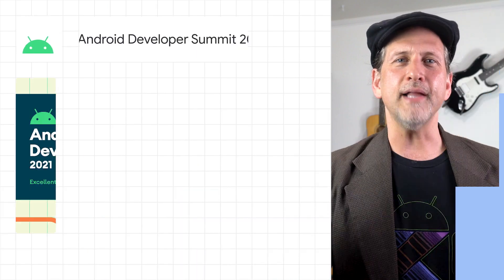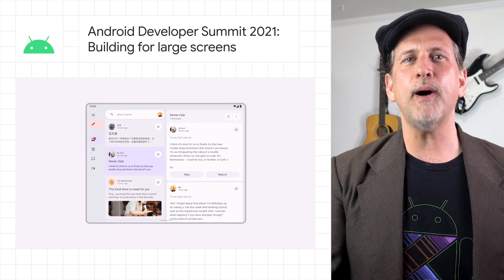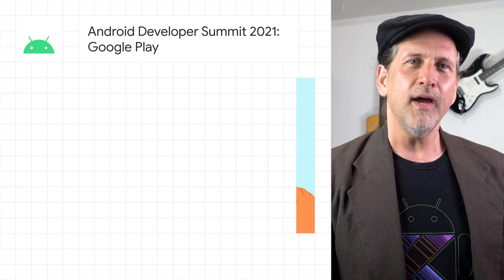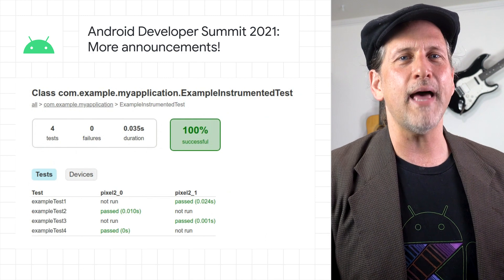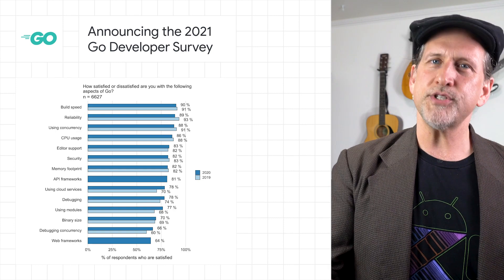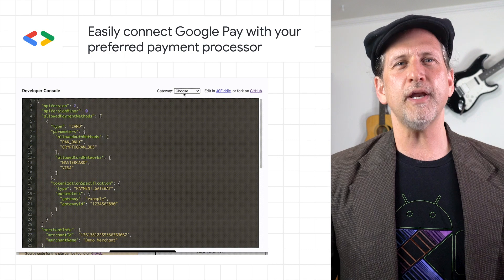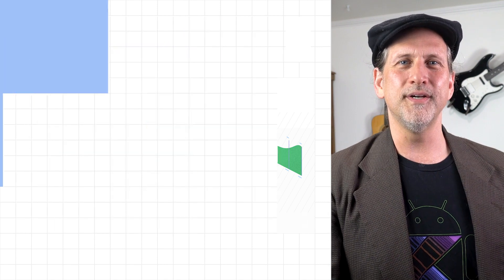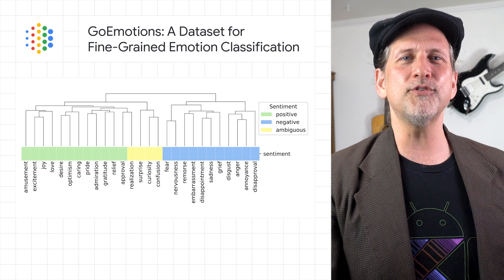Android Dev Summit recap, the Go Developer Survey, BigQuery Omni, and more dev news!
0:00- Introduction
0:11- What’s new for Android developers at AndroidDevSummit’21
0:16- 12L and new Android APIs and tools for large screens
0:50- Google Play updates from AndroidDevSummit
1:14- Driving app and career growth with Google Play Academy’s Store Listing Certificate
1:21- Introducing Jetpack Media3
1:25- Watch out for Wear OS at Android Dev Summit 2021
1:29- What's New in Scalable Automated Testing
1:52- Announcing the 2021 Go Developer Survey
2:05- Easily connect Google Pay with your preferred payment processor
2:31- BigQuery Omni now available for AWS and Azure, for cross cloud data analytics
2:51- GoEmotions: A Dataset for Fine-Grained Emotion Classification → ​​
3:23- Please remember to like, subscribe, and share!